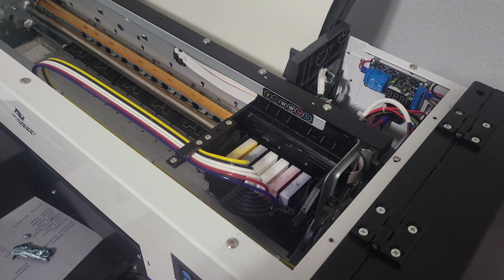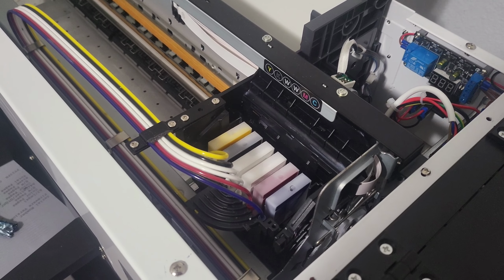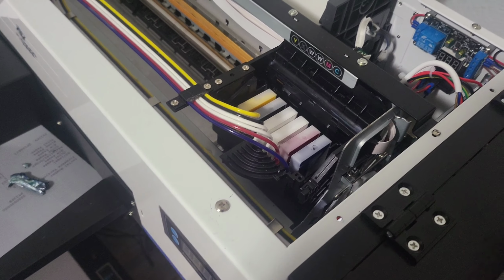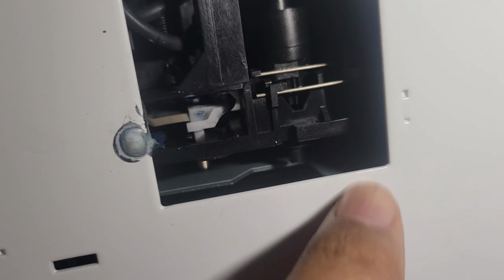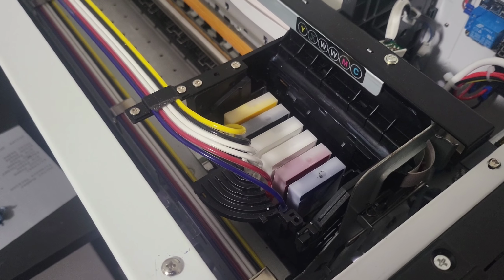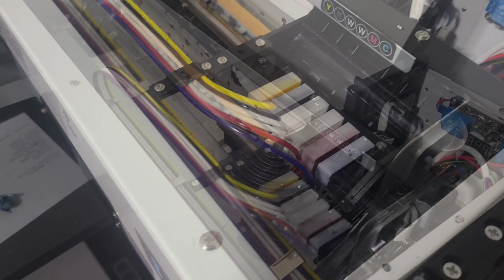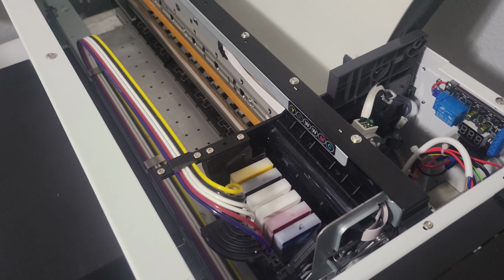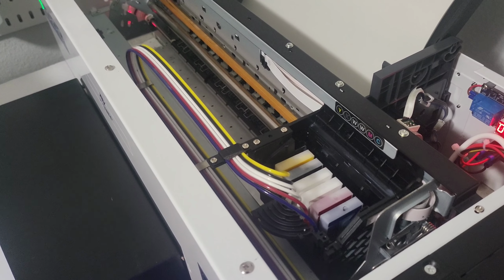How to Fix a Stuck DTF Print Head! - Punehod L1800 Direct Transfer Film Printer (Procolored)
If you are having issues with your print head being stuck and making a loud cracking noise, then see how you can fix it. It is an easy fix, but it is scary when you think that your printer is broken.

DTF Power Film and more!

Cheap DTF Sheets for test prints (not meant for customers)

Punehod DTF Printer
Punehod DTF Sheets A3
Punehod Inks
Punehod just white ink
IF PUNEHOD NOT AVAILABLE THEN HERE IS PROCOLORED DTF Printer:

HTVront Heatpress:
Shirt Design Rulers:
Shirt Folder with bags:
Electric Sit/Stand Up Desk 55x24:
Electric Sit/Stand Up Desk 48x24:
CARL Professional Rotary Paper Trimmer 18"

Yes, we receive commission through these links which helps support our small business.